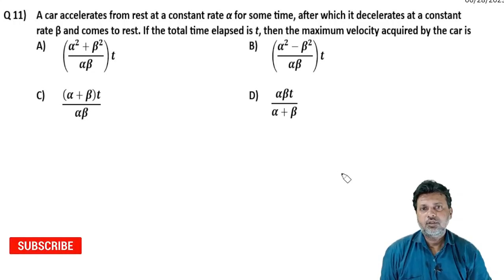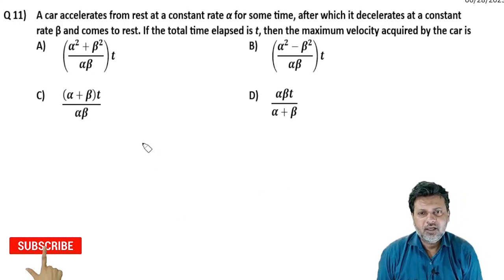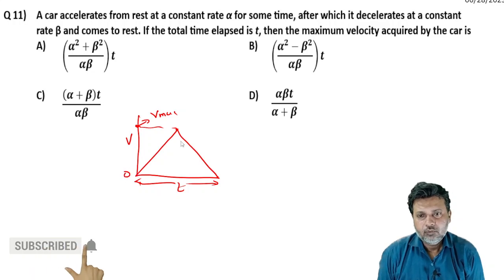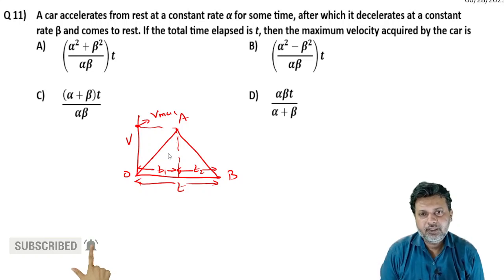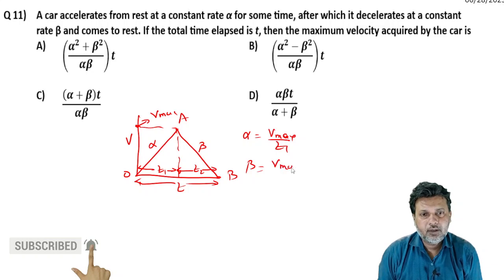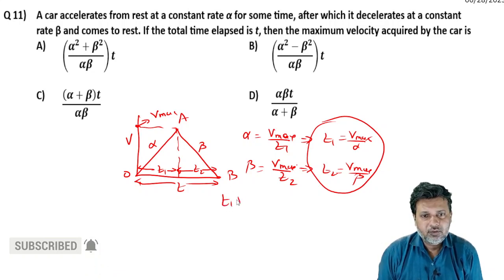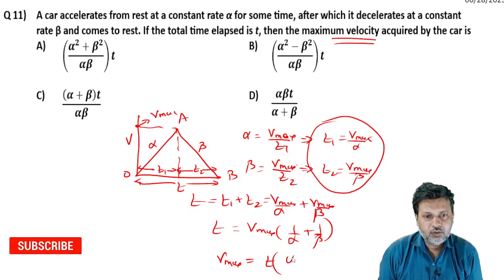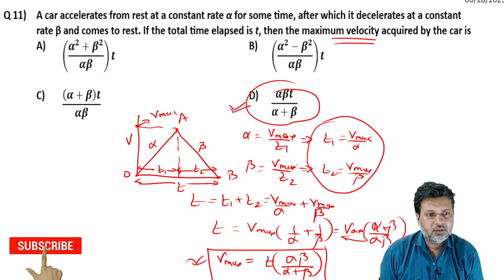11 Motion in Straight Line(Motion in 1D) Level 1 Test 2 BY SIDDIQUI SIR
IMPULSE7 PHYSICS 1D TEST LEVEL 1 TEST 2